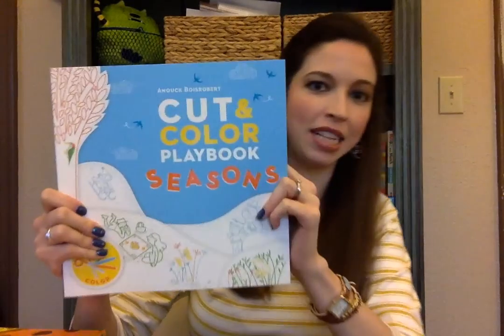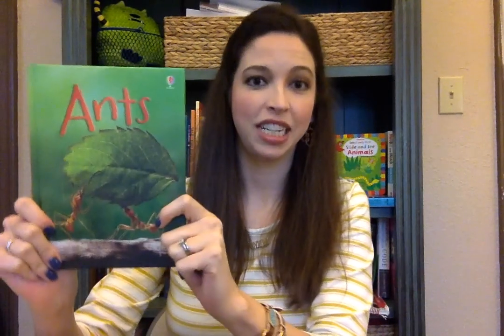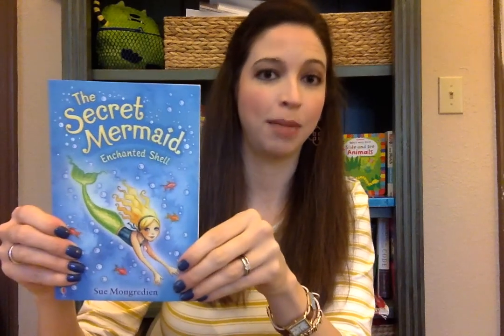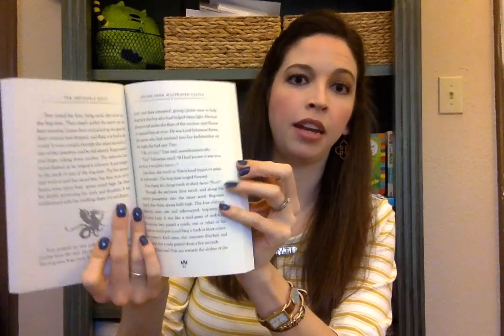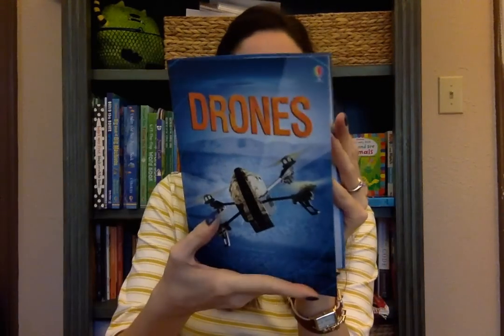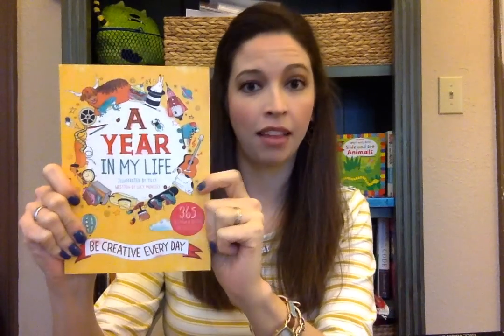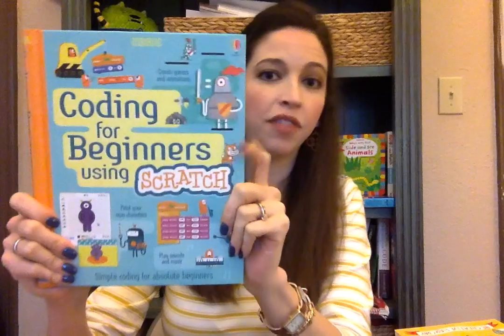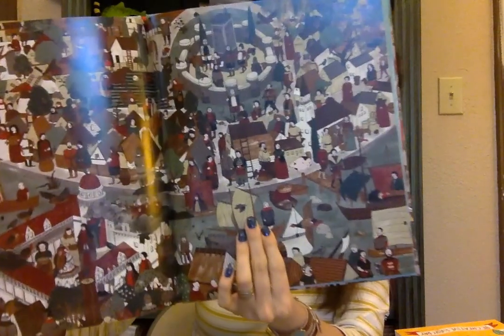New Releases for Older Children (Spring 2016)